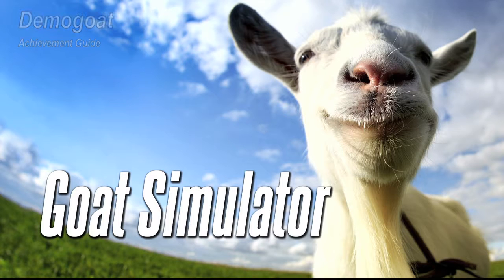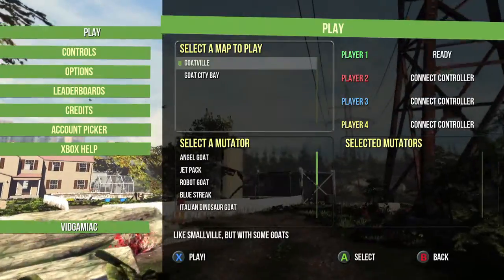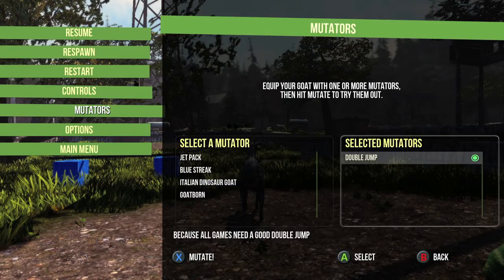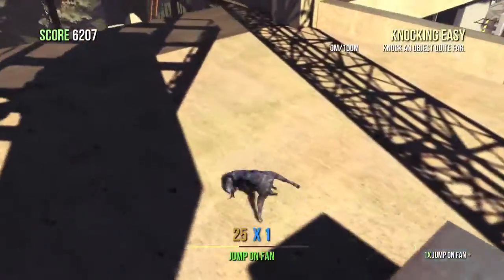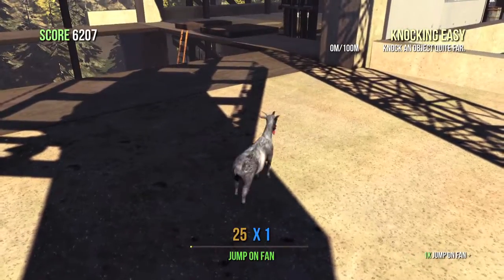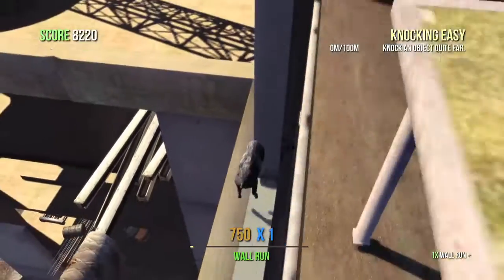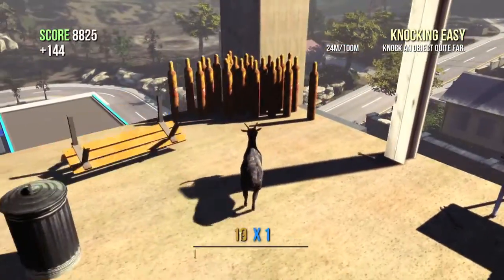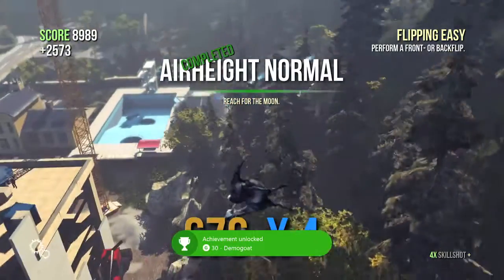Goat Simulator - Demogoat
Demogoat - Have 10 gas canisters explode at the same time.